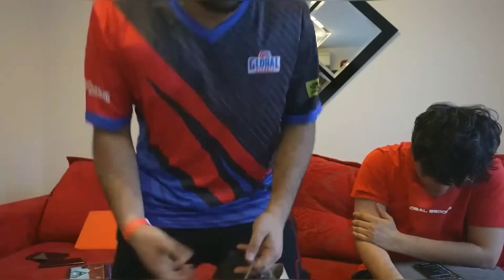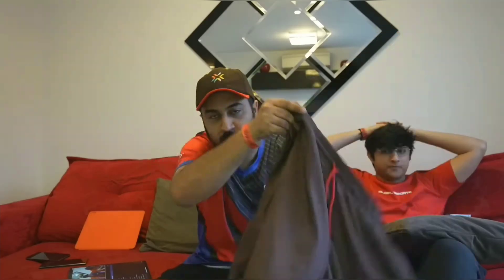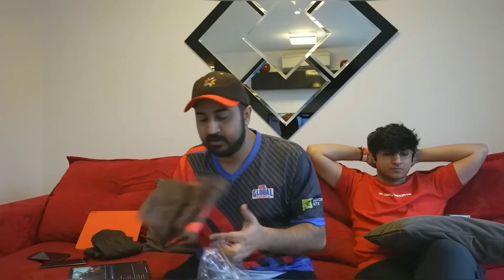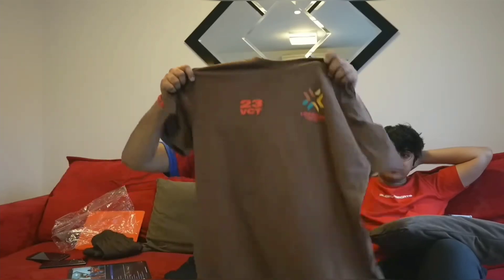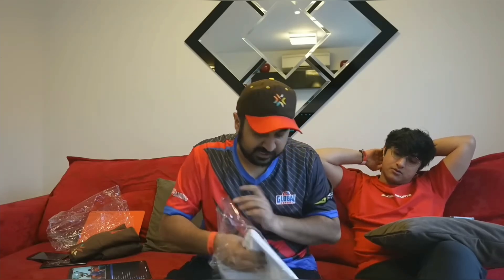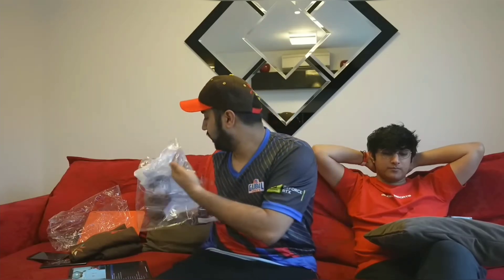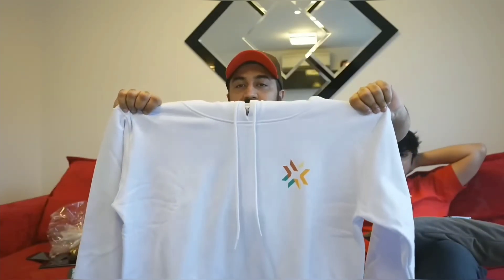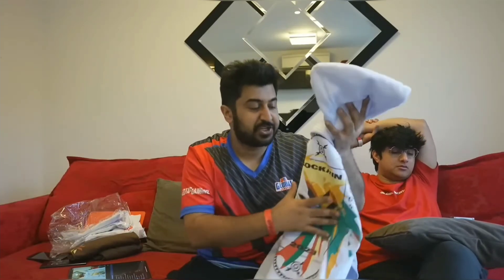VCT MERCH GIVEAWAY "SWAG BAG"